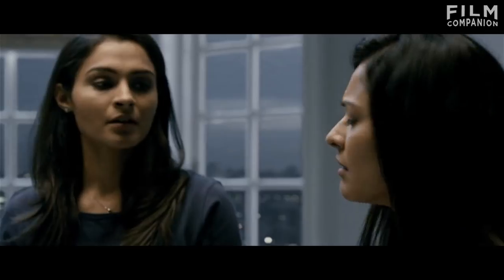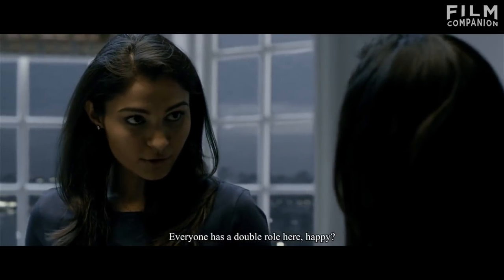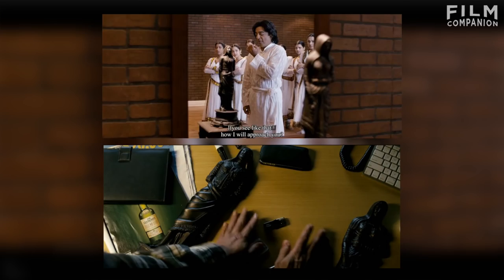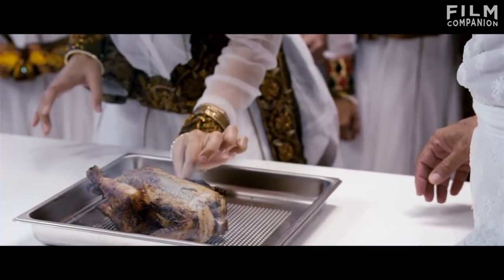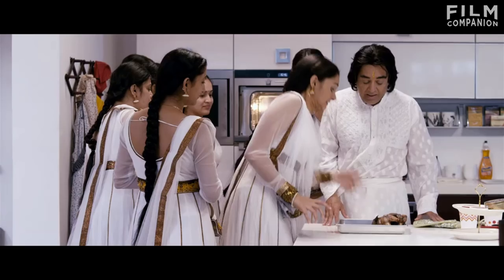Kamal Haasan's Vishwaroopam | Film Companion South Flashback | Baradwaj Rangan.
Vishwaroopam is a 2013 Indian action spy thriller film written, directed and co-produced by Kamal Haasan, who also enacts the lead role. The film has Rahul Bose, Shekhar Kapur, Pooja Kumar, Andrea Jeremiah and Jaideep Ahlawat in supporting roles. Filmed simultaneously in two languages: Tamil and Hindi, the film features a soundtrack composed by Shankar-Ehsaan-Loy, with the Tamil lyrics written by Vairamuthu and Haasan himself, while Javed Akhtar translated them for the Hindi version

The Film Companion is a web channel intended to promote Indian cinema through films review, interviews, discussions, video essays and analytical compilations. It is intended primarily for the purpose of encouraging informed discussions, criticism and review of cinema and towards such purpose the programs use short extracts of cinematograph films, sounds recording and photographic works. These clips and extracts are of a minimal nature and the use is not intended to interfere in any manner with their commercial exploitation of the compete work by the owners of the copyright. The use of works are in compliance with the fair dealing exception provided under Sec.